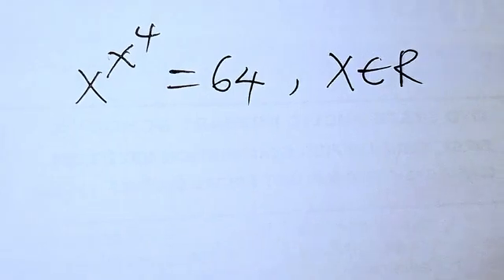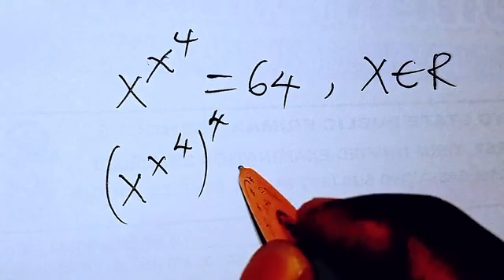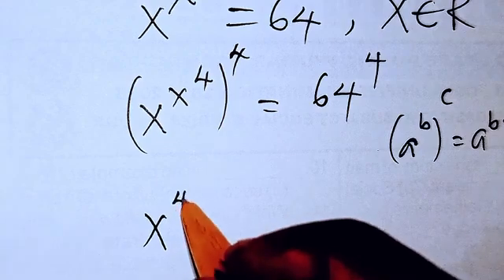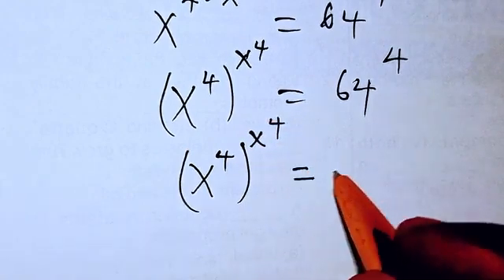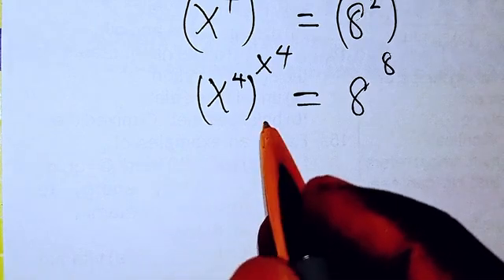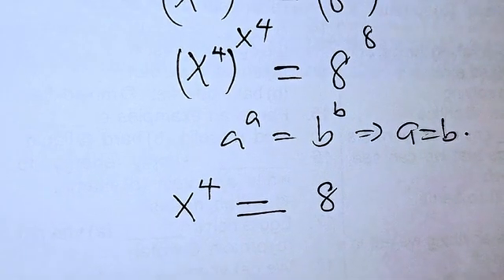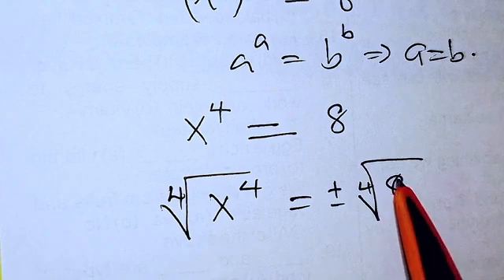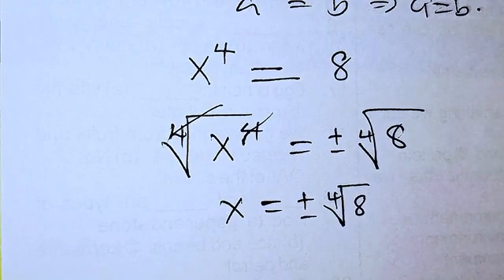JAPANESE | A Nice Math Olympiad | Algebra Problem | x =?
Here in this video, is another solution of a Math Olympiad Exponential Equation which was well solved for all of you to watch and learn victoriously. Stay calm and learn to the end of the lesson.